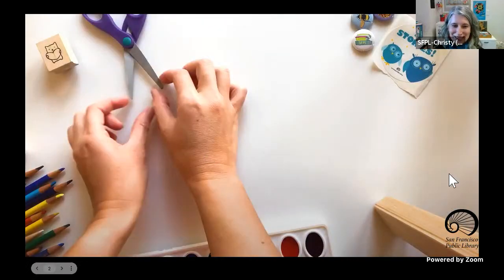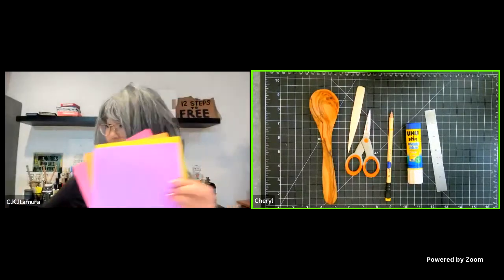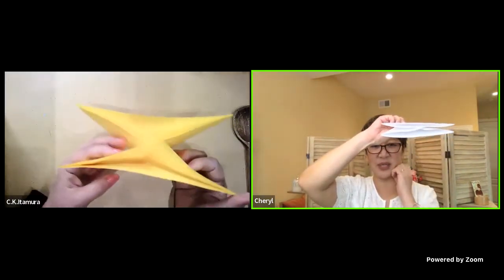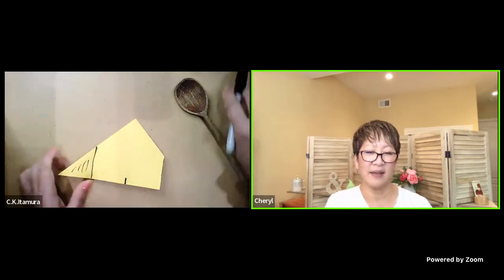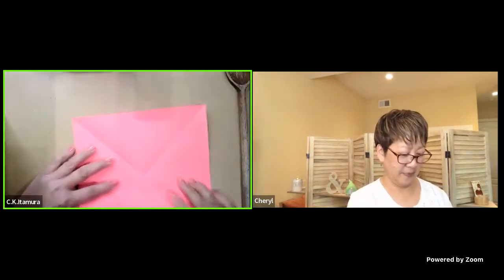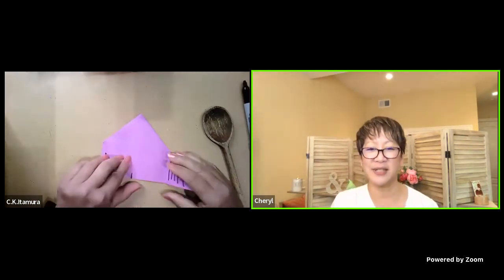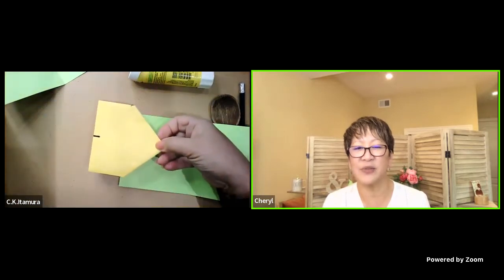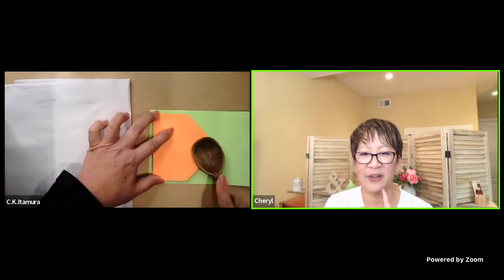Workshop: Turkish Map Fold with Book Arts Roadshow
Learn to make delightful handmade crafts and books from master book artists in a three-part series. For kids and their families.

Book Arts Roadshow was co-founded by Cheryl Ball & C.K. Itamura to provide Book Arts instruction and hands-on learning experiences for all ages in your own space.  Attend one class or all three.

This week’s project: Turkish Map Fold (adhesive)

Materials & Tools needed for this project:
    * pencil

    * scissors

    * ruler (inches)

    * spoon (wooden or metal, or bone folder)

    * glue stick

    * waste sheet of paper (newspaper or junk mail)

    * 4 pieces of paper - 8” x 8”

    * 2 pieces of cardstock - 8 1/2” x 4 ½”